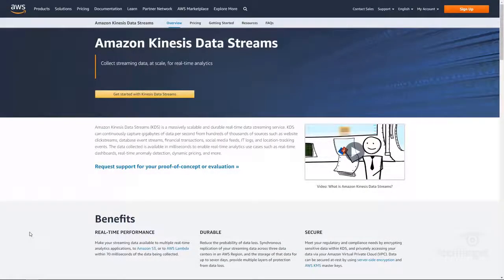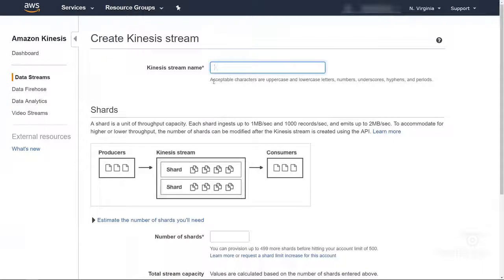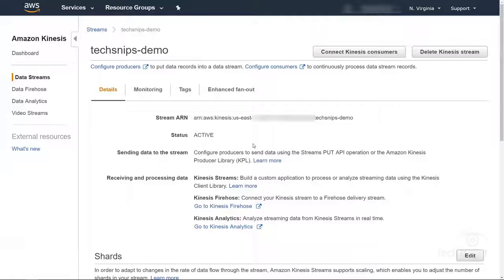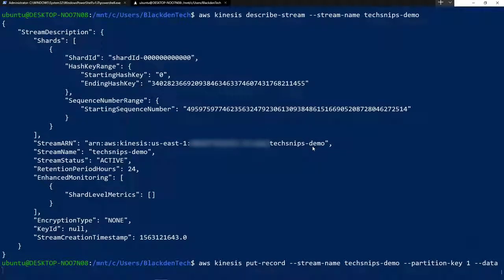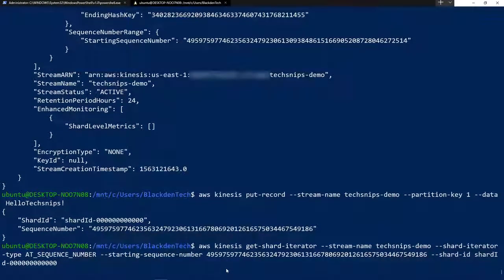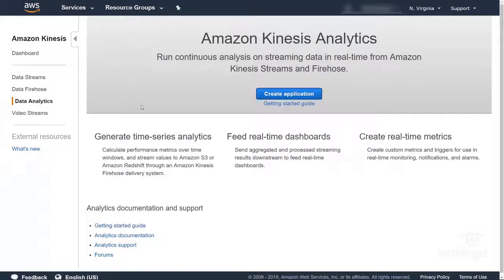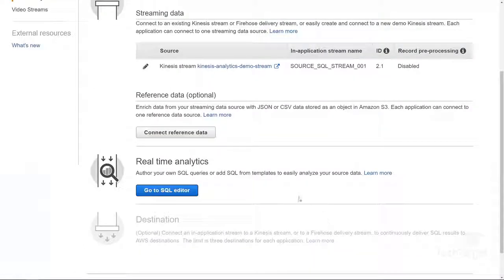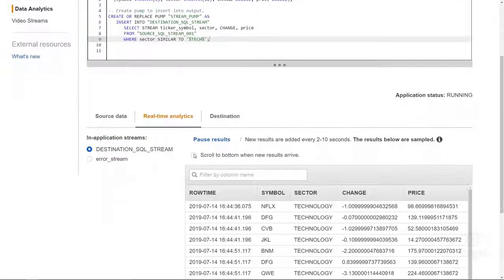How to Use Amazon Kinesis to Analyze AWS Streaming Data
The Amazon Kinesis platform is a batch of managed services -- Kinesis Video Streams, Data Streams, Data Firehose and Data Analytics -- used to collect, process and analyze real-time streaming data in AWS. Learn how to navigate through data streams in AWS, create a Kinesis Data Analytics application and connect it to a data stream in Kinesis for real-time analytics.

Let us know how real-time analytics could benefit your organization in the comments below.